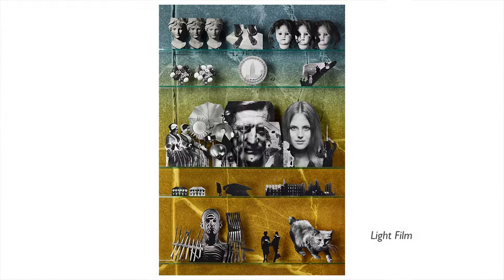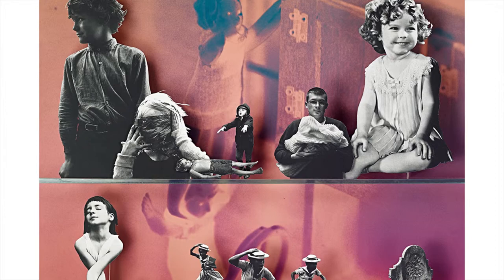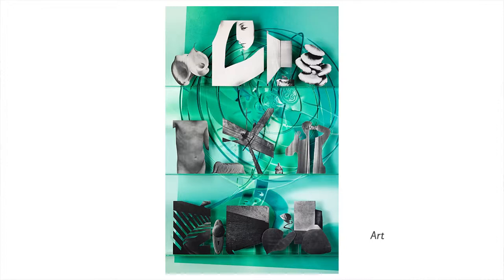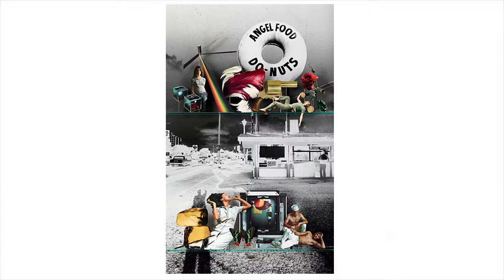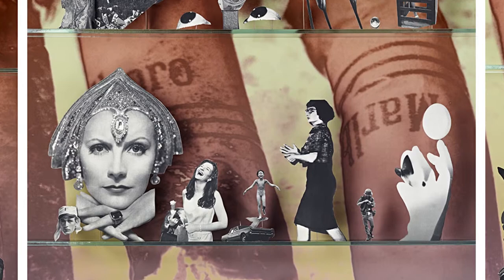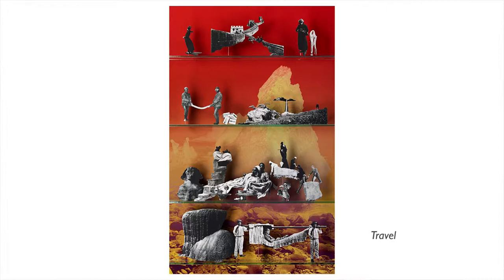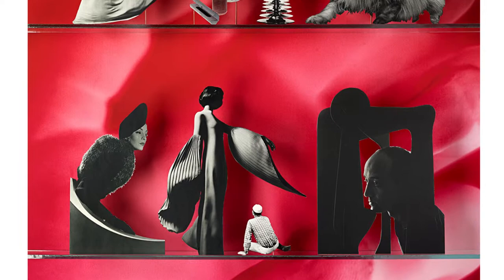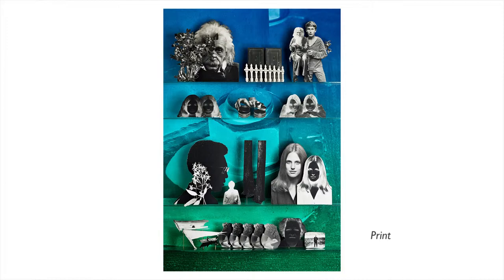Interview with Matt Lipps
interviewed by Devon Bella
"Populist Camera" at Silverman Gallery SF